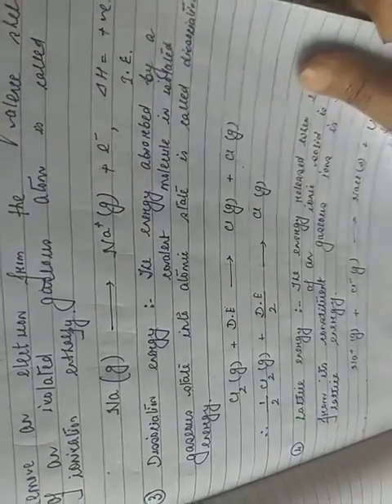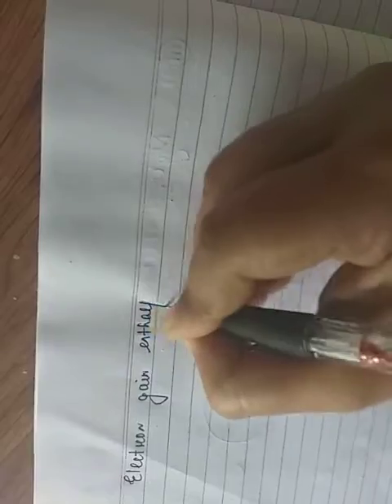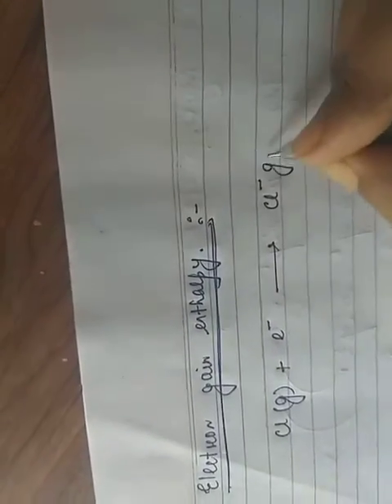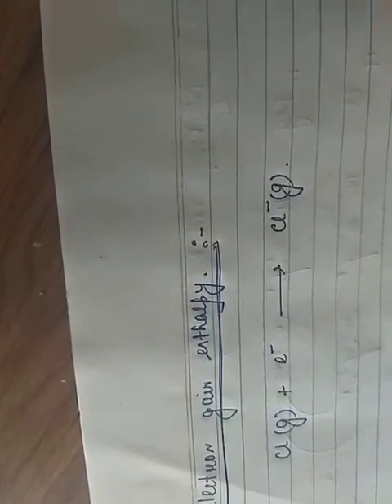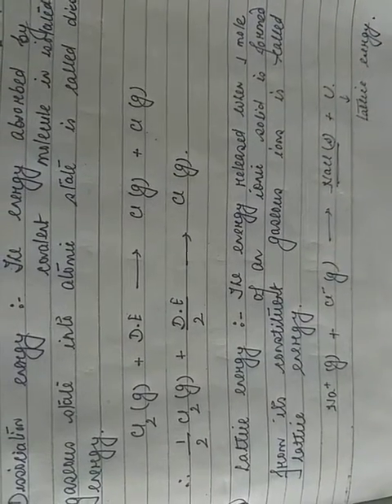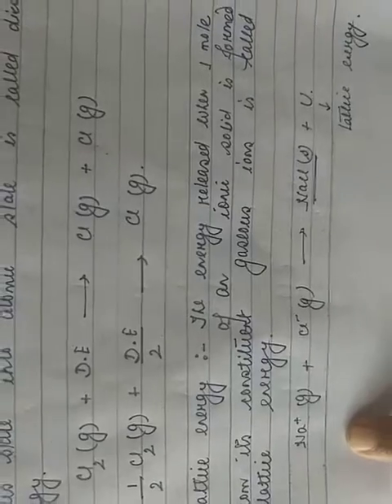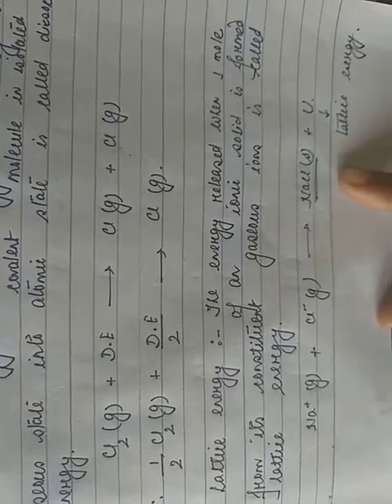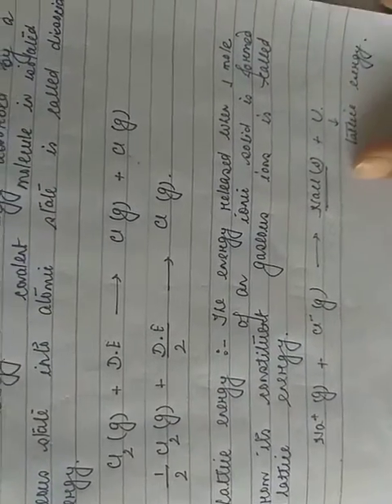Energies associated to ionic bond